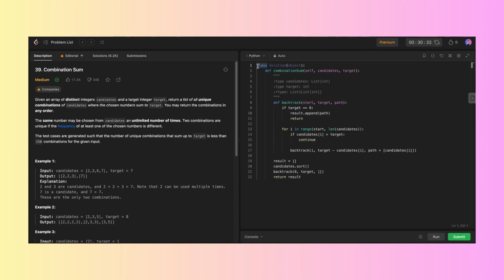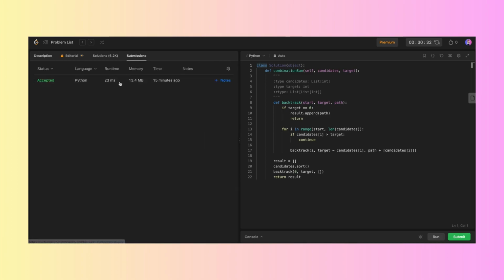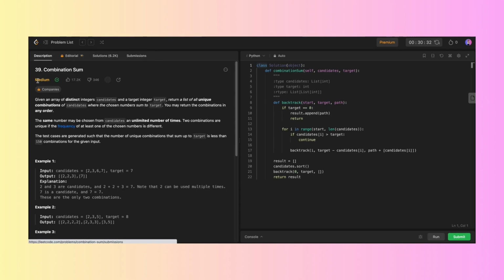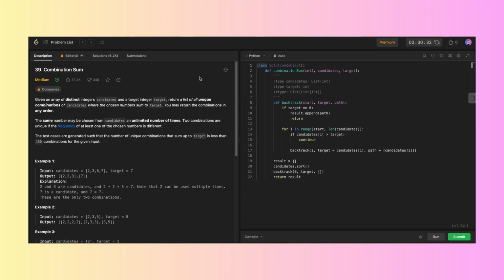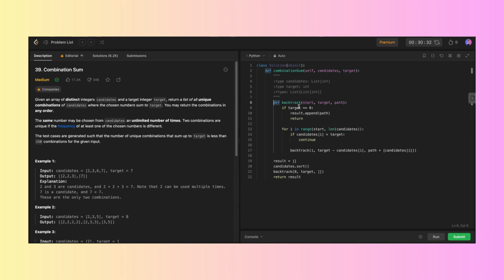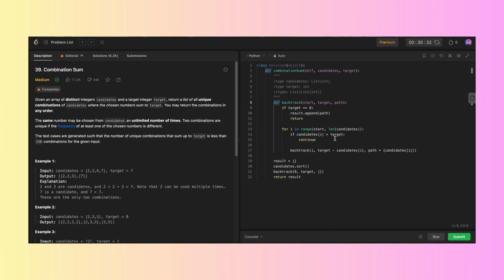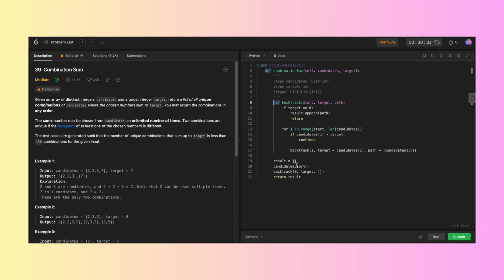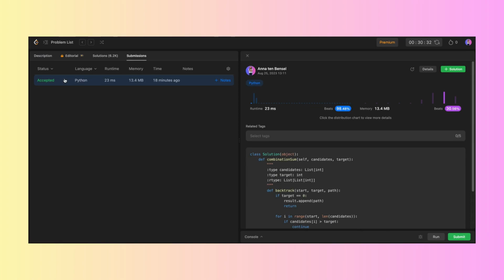LeetCode Problem 39 Solution - In Python